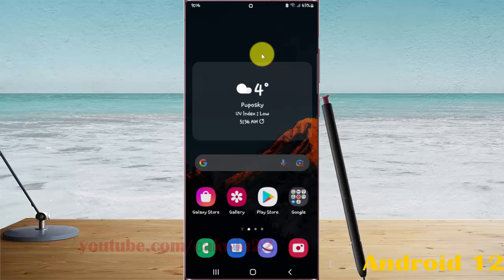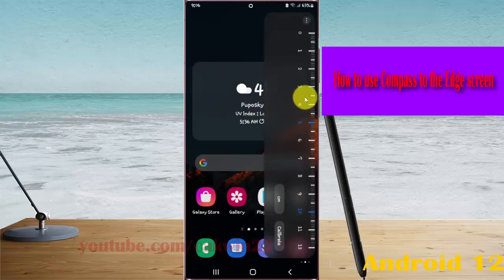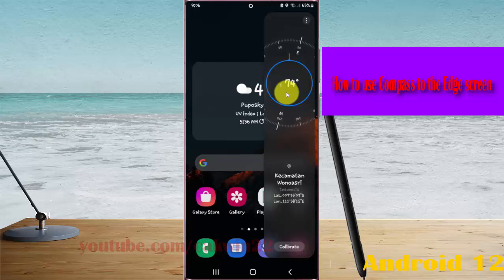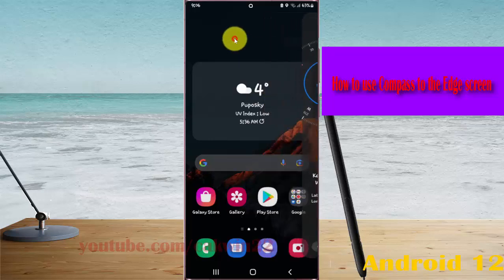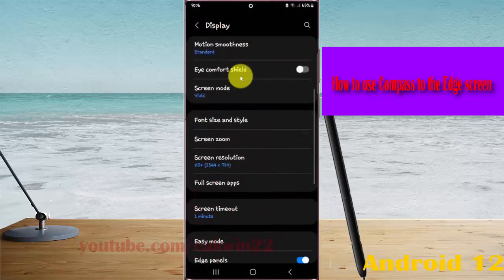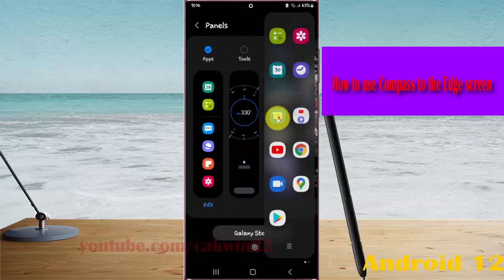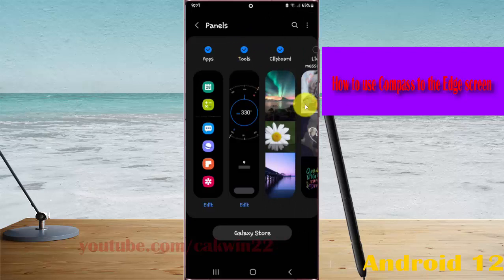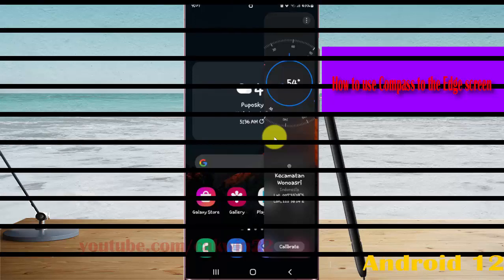Samsung Galaxy S22 Ultra : How to use Compass to the Edge screen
In this video, you will find the steps on How to use Compass to the Edge screen in Samsung Galaxy S22/S22+/S22 Ultra.  This video uses Samsung Galaxy S22 Ultra SM-S908E/DS International version runs with Android 12